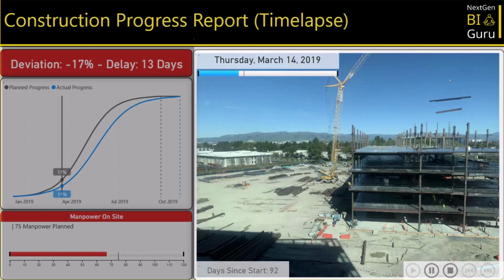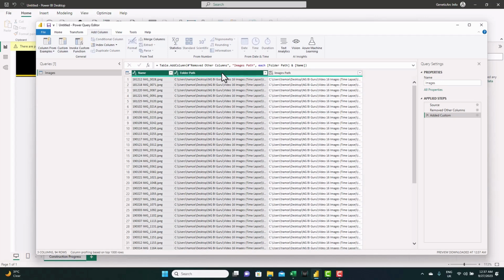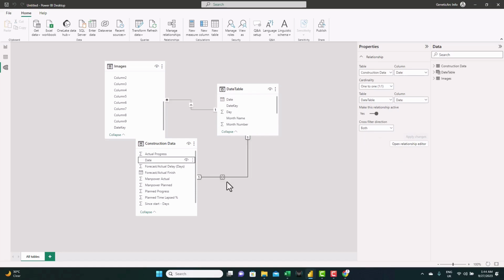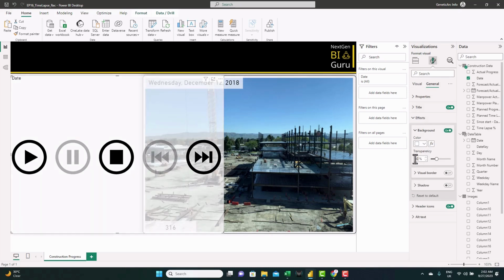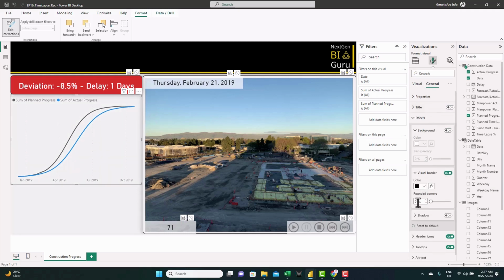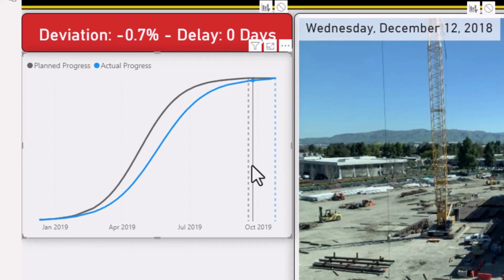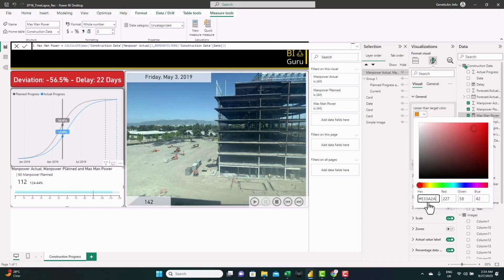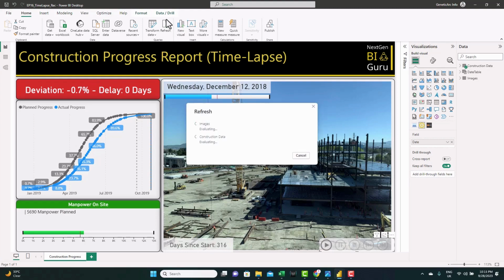Awesome Power BI Timelapse: A Step-By-Step Tutorial | NextGen BI Guru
Learn how to automate your construction progress reports using a blend of images, data, and Power BI's robust visualization capabilities. This video will walk you through every process step, from importing data and images to crafting dynamic visuals that track progress over time.

✅Here's what you can expect:

Importing construction data from a CSV file.
Incorporating construction progress images into Power BI.
Creating dynamic visuals to track progress and delays.
Using Power BI's interactive features to explore data.
Tips and tricks for optimizing your Power BI dashboard.
Plus, we'll show you how to keep your dashboard up-to-date with new data and images, ensuring it remains a valuable tool for your construction projects.

If you have any questions or suggestions, please leave them in the comments below.

⏱️ Contents of the episode:
00:00 Introduction
00:58 Data Exploration
02:38 Data transformation in Power Query (Impoerting Images using Python)
09:36 Images Video in Power BI (Timelapse)
13:44 Interactive line chart in Power BI
24:33 Animated Gauge visual in Power BI
30:19 Automatically update the timelapse report in Power BI
30:58 Timelapse construction report in Power BI

- Project covering the steps to install and setup Python: How to Analyze CRYPTO Investments Scenarios in POWER BI

Episode Material

- Power BI File containing the script
- Construction data file

This video is about Awesome Power BI Timelapse: A Step-By-Step Tutorial. But It also covers the following topics:

Creating Interactive Timelapse Power BI
Power BI Dashboard Automation Tutorial
How To Automate Reports In Power BI

Video Title: Awesome Power BI Timelapse: A Step-By-Step Tutorial | NextGen BI Guru

👉How To Pick Winning Crypto With Data Science & Power BI - P1 | NextGen BI Guru